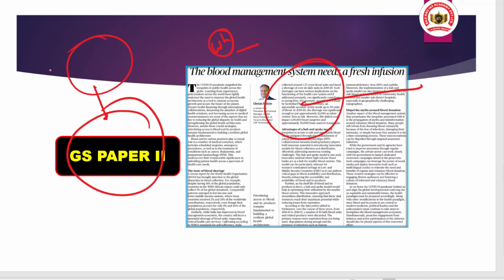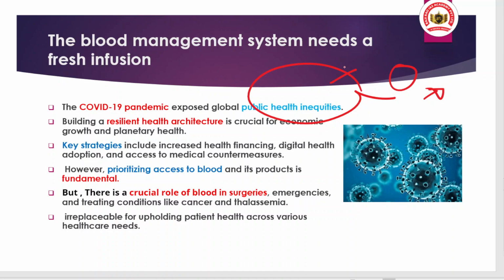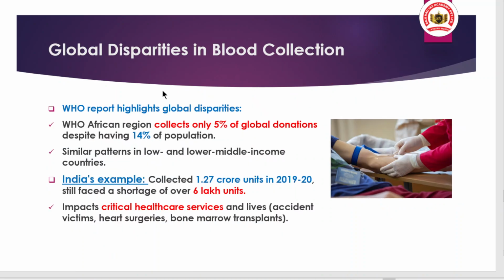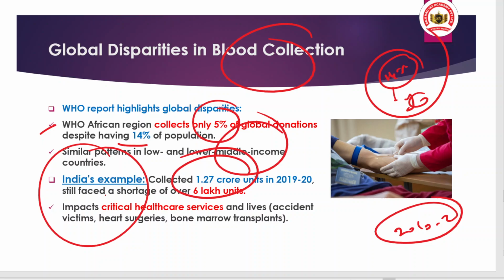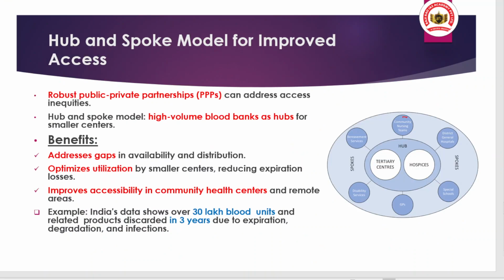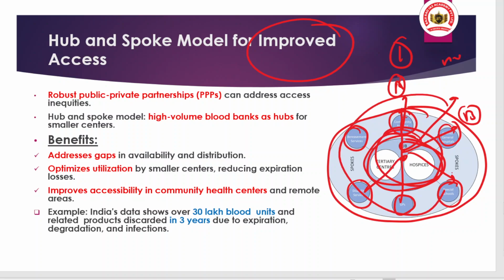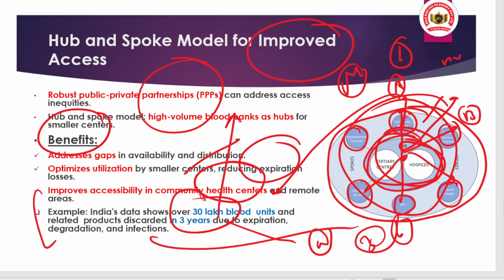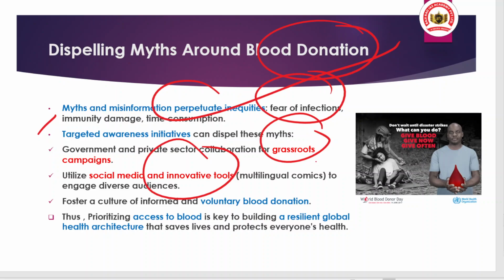6 January 2024 The Hindu Analysis | Top News of the day | Editorial Analysis | Current Affairs Today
Today The Hindu Newspaper Editorial Analysis for 05 January 2024 - In this lecture, we will analyse the daily news articles from The Hindu Newspaper for 06 January 2024. The Hindu Analysis videos are relevant for the UPSC Civil Services Examination 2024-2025. The aspirants are advised to watch the entire The Hindu News Analysis lecture for a better understanding of Current Affairs articles. The Hindu current affairs video lecture covers a detailed analysis of Daily Current Affairs. All the important articles and editorials of The Hindu are covered strictly from the perspective of UPSC/IAS Prelims and Mains.

Enhance your vocabulary, master idioms, and sharpen your reading comprehension skills with this informative session.

6 January 2024 Current Affairs

6January News Headlines Today

6 January 2024 News

6 January 2024 Top Stories

6 January 2024 Current Affairs Today

Daily Current Affairs 6 January 2024

6 January 2024 UPSC Editorial Analysis

What to Read 6 January 2024

6 January 2024 News and Editorials

6 January 2024 News about UPSC

6 January 2024 The Hindu

6 January 2024 Indian Express

Bajirao IAS Current Affairs

Bajirao IAS Editorials